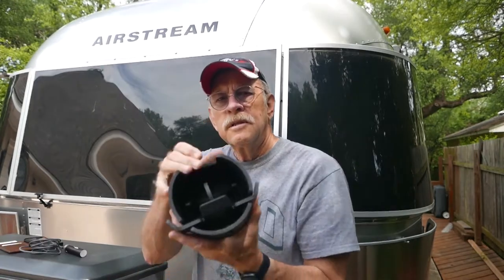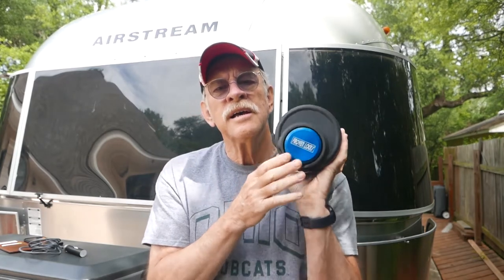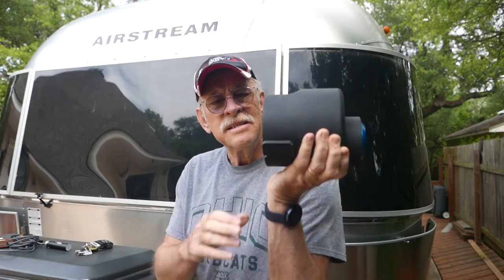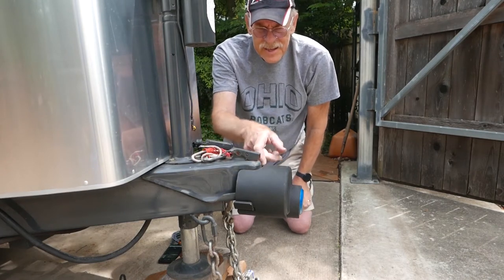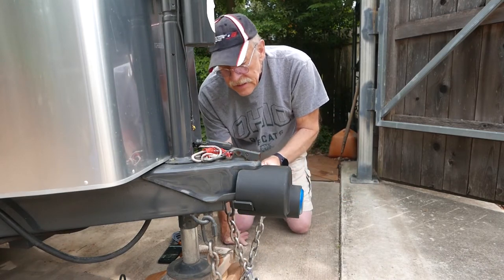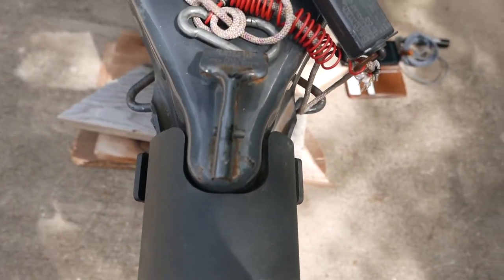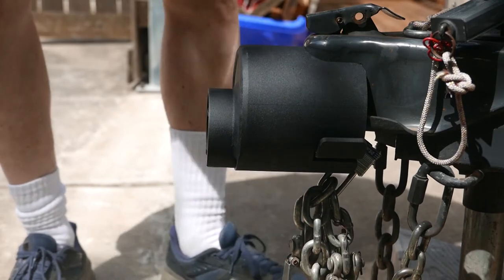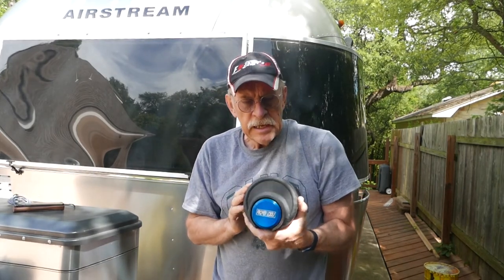Proven Locks Hitch Lock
Review of Travel Trailer Hitch Lock